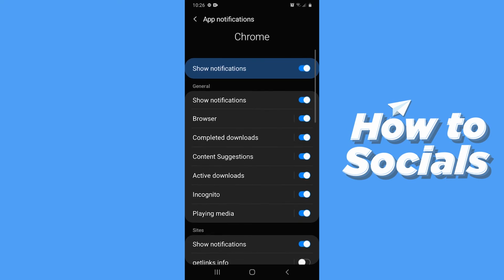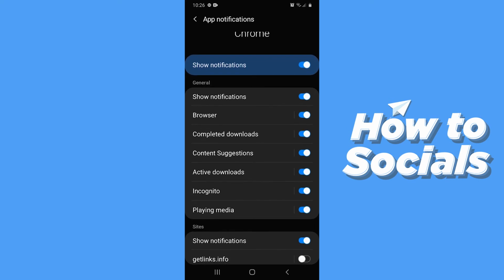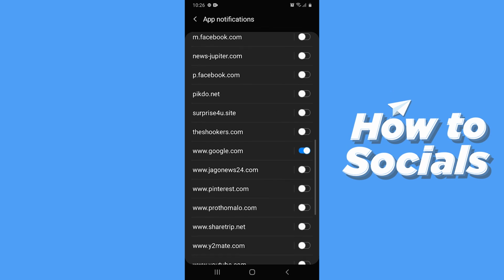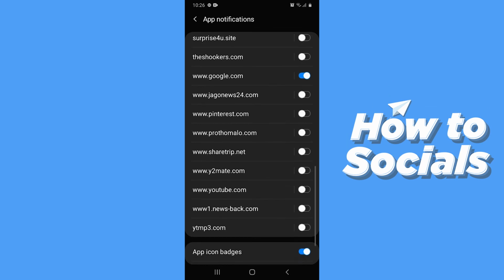How to turn off Chrome Notifications on Android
Getting a lot of ad notifications - or notifications in general - from Chrome? In this video, I show you how you can turn off Chrome notifications on an Android device!